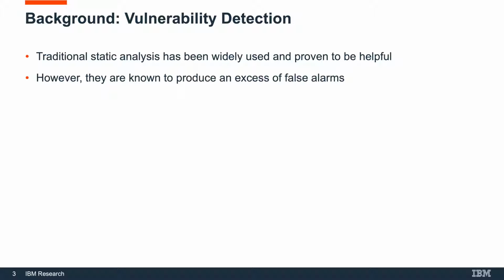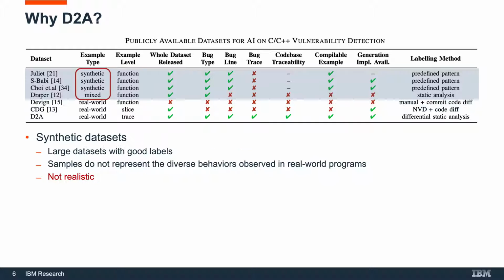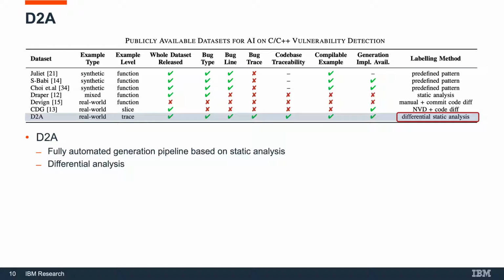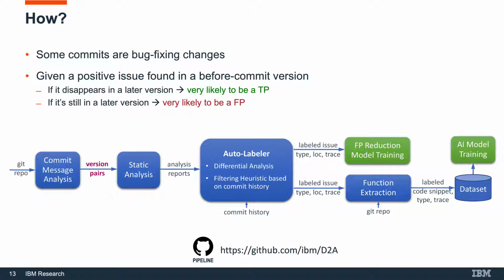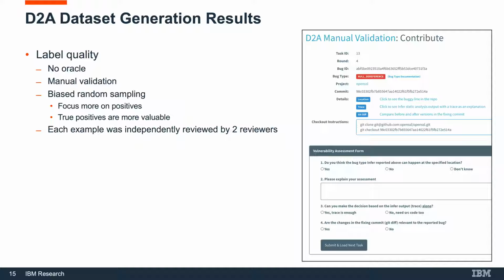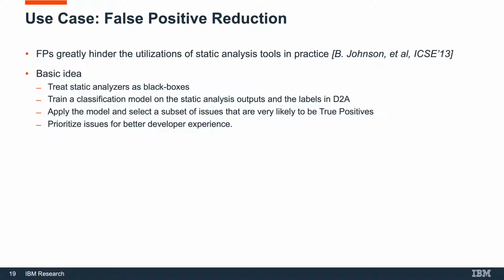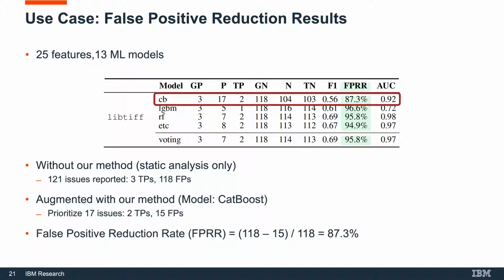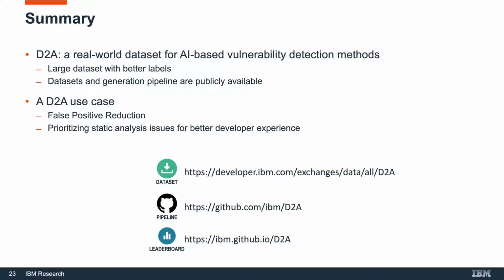D2A: A Dataset Built for AI-Based Vulnerability Detection Methods Using Differential Analysis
Static analysis tools are widely used for vulnerability detection as they understand programs with complex behavior and millions of lines of code. Despite their popularity, static analysis tools are known to generate an excess of false positives. The recent ability of Machine Learning models to understand programming languages opens new possibilities when applied to static analysis. However, existing datasets to train models for vulnerability identification suffer from multiple limitations such as limited bug context, limited size, and synthetic and unrealistic source code. We propose D2A, a differential analysis based approach to label issues reported by static analysis tools. The D2A dataset is built by analyzing version pairs from multiple open source projects. From each project, we select bug fixing commits and we run static analysis on the versions before and after such commits. If some issues detected in a before-commit version disappear in the corresponding after-commit version, they are very likely to be real bugs that got fixed by the commit. We use D2A to generate a large labeled dataset to train models for vulnerability identification. We show that the dataset can be used to build a classifier to identify possible false alarms among the issues reported by static analysis, hence helping developers prioritize and investigate potential true positives first.